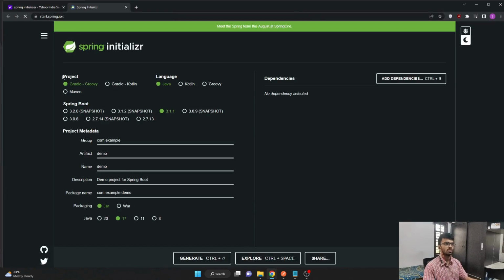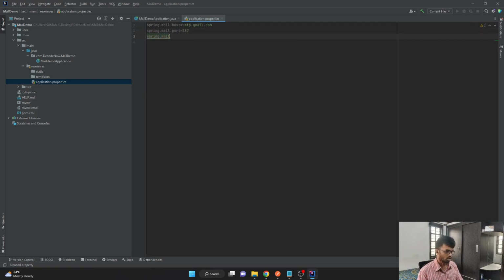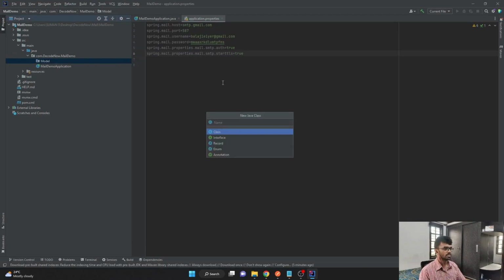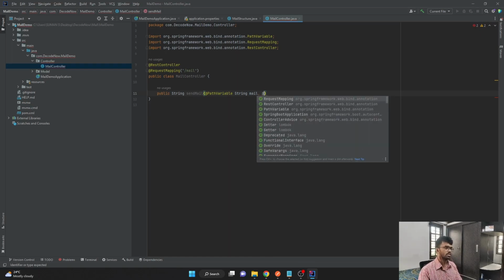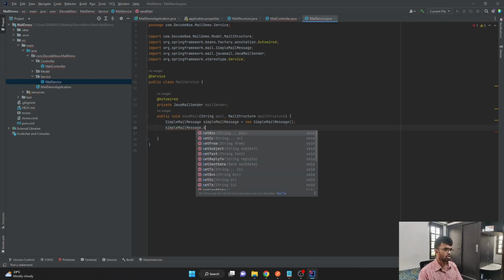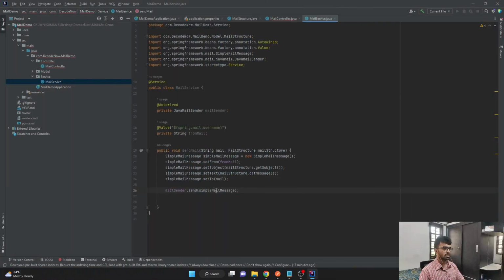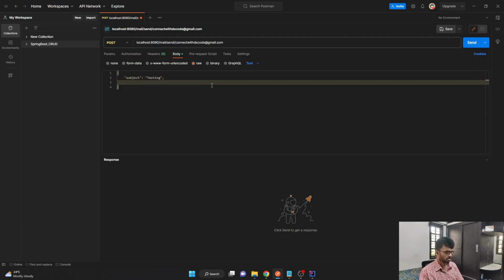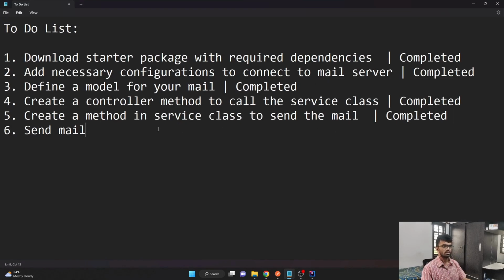How to Send Email Using Spring Boot | Gmail SMTP | Java Mail Sender | Step by Step Guide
Learn the ins and outs of seamlessly sending emails from your Spring Boot application using the Java Mail Sender API. In this step-by-step tutorial, we'll guide you through the entire process of integrating Gmail with your Spring Boot project, ensuring that your emails reach their destination flawlessly. Say goodbye to email sending hassles and start leveraging the power of Java Mail Sender to streamline your email communication